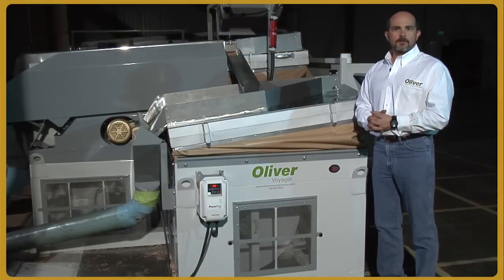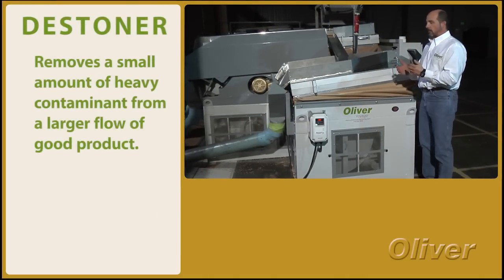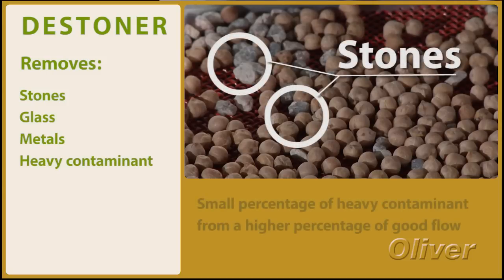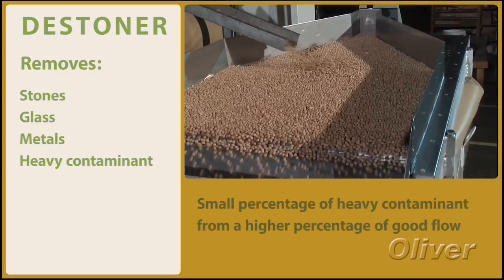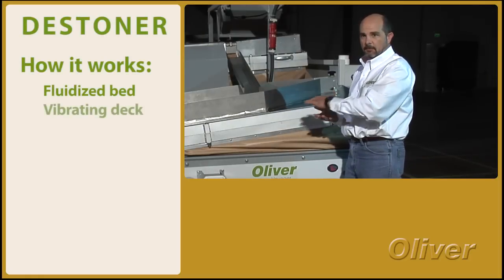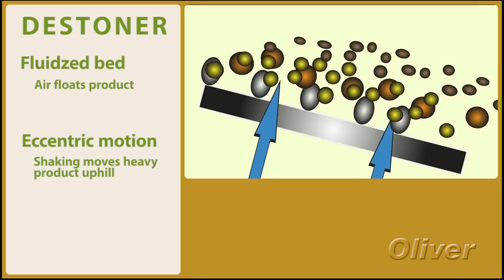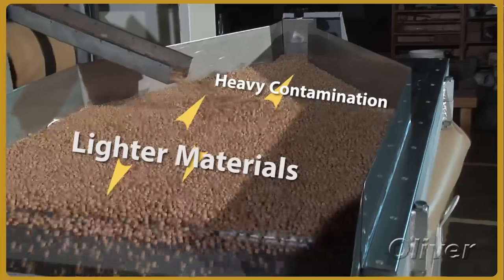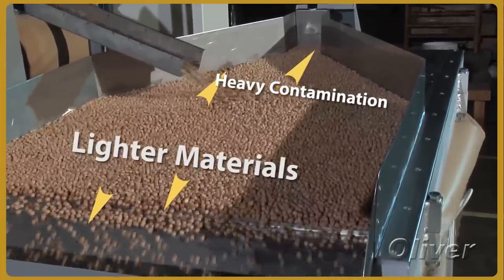The Destoner - Oliver Manufacturing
The Oliver Destoners separate diverse or similar sized particles by weight, dividing heavy steams from lighter ones.  Ideal for separating large volumes of lighter material from smaller volume of heavy splits, flats or rounds.  This purification process removes contaminants or compromised product for significantly purer or higher quality.